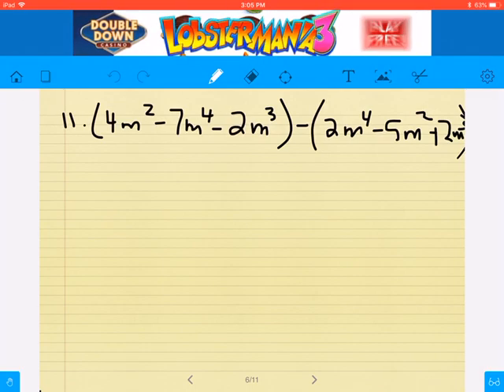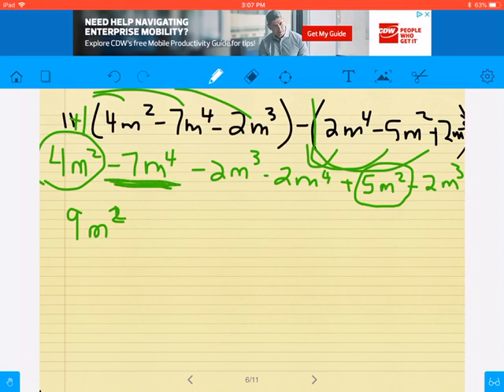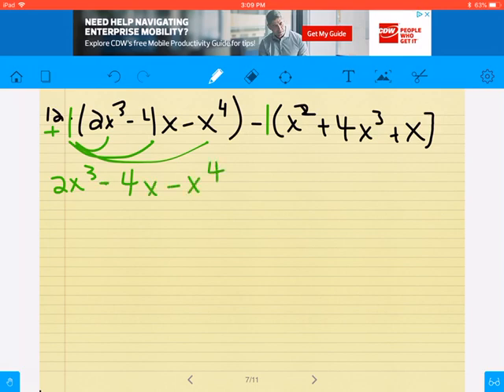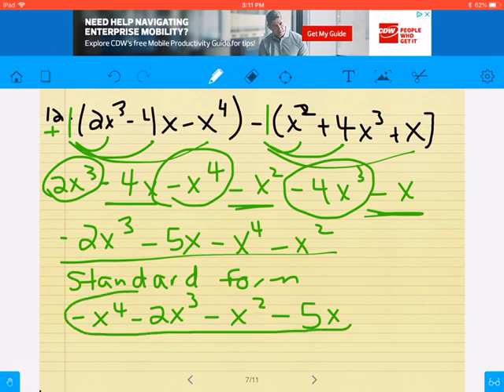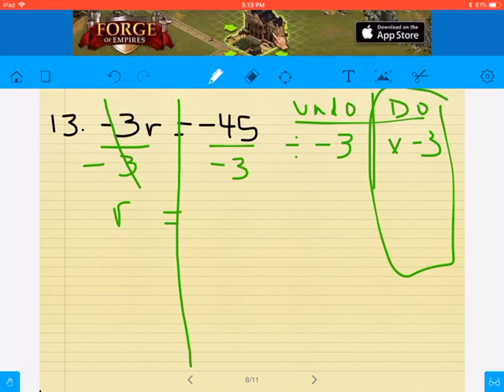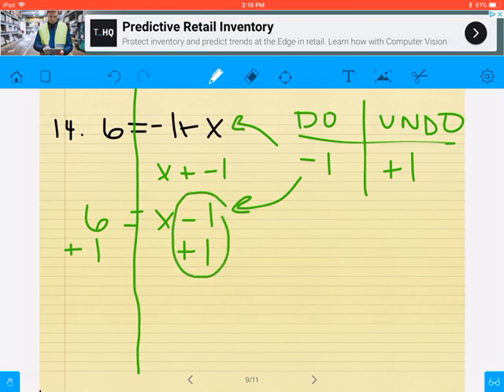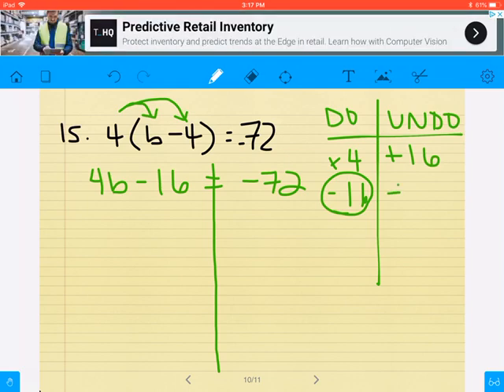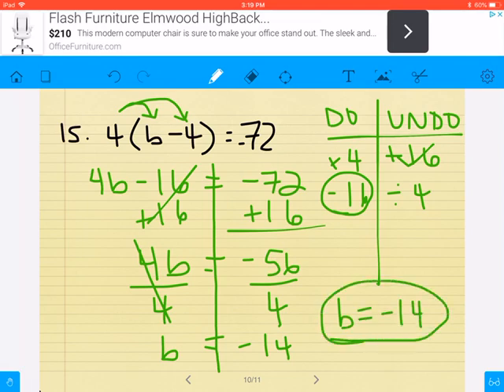Day 3 math 1 challenge